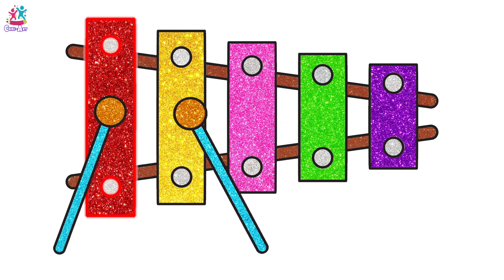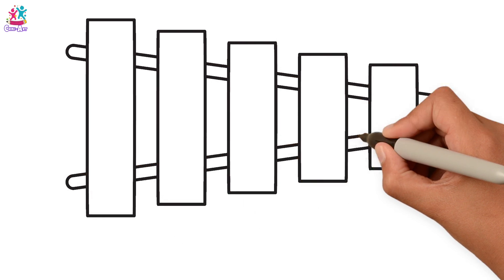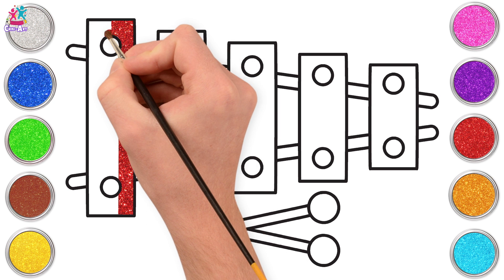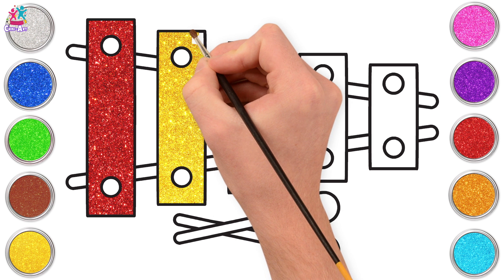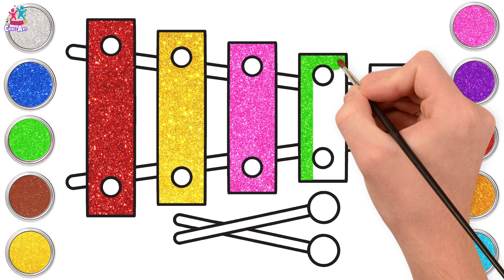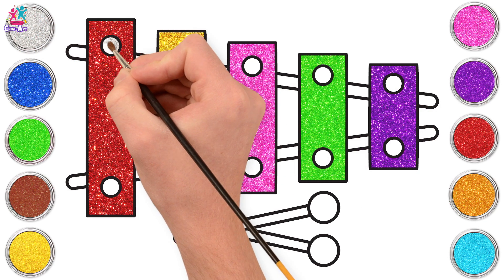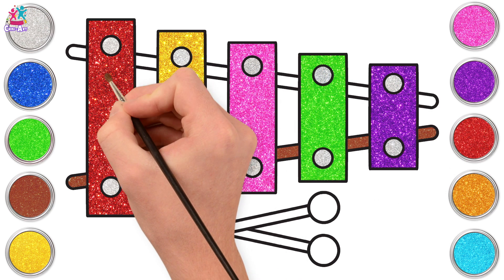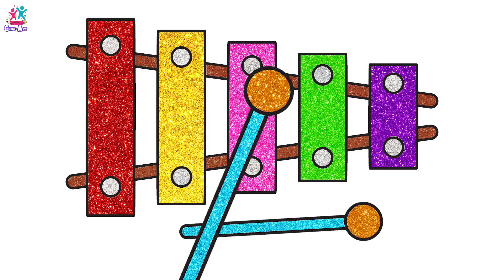Easy Glitter Xylophone Drawing For Kids | Draw And Color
In this fun and educational video, kids can learn how to easily draw and color Glitter xylophone with Chiki Art. This step-by-step tutorial is perfect for young artists who love drawing and want to enhance their skills.